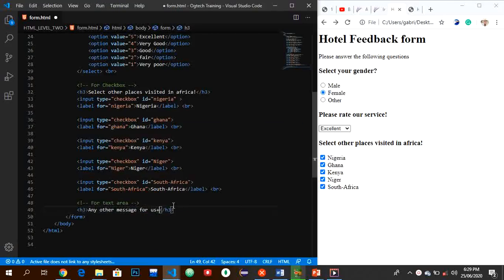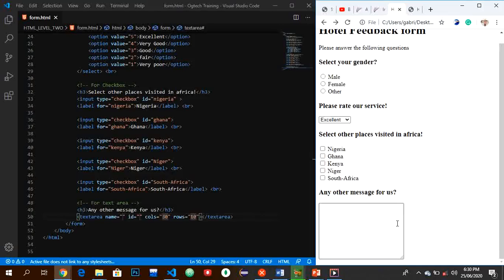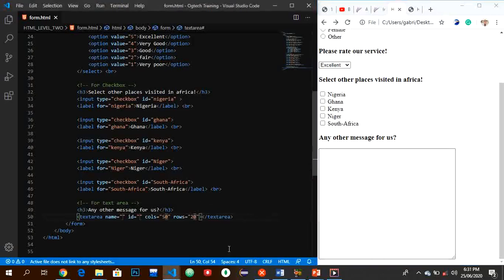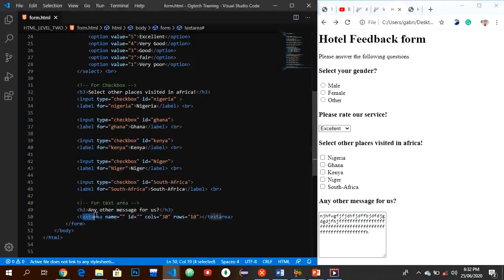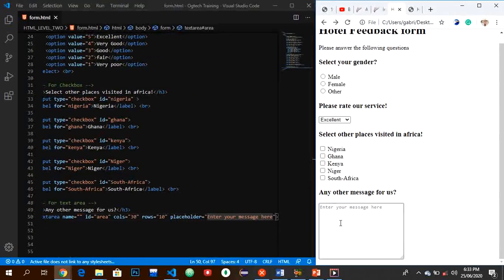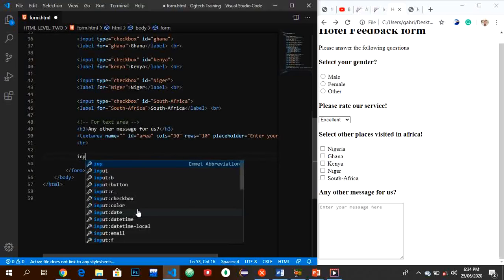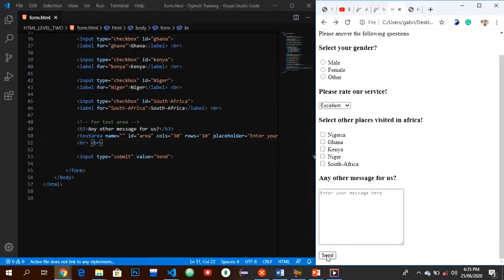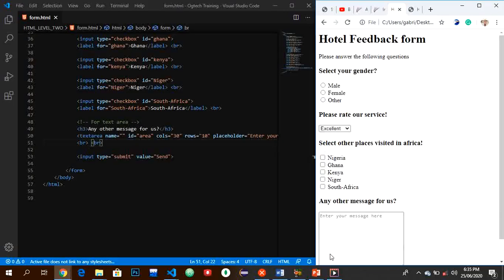Text area and buttons in HTML/CSS